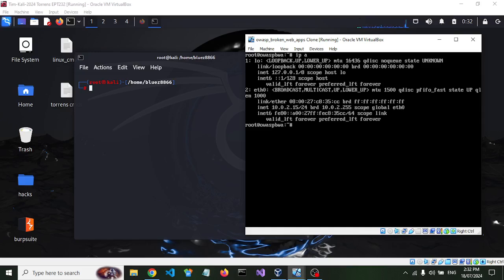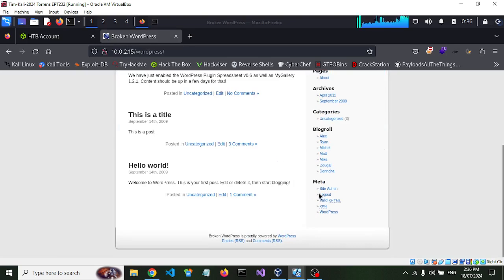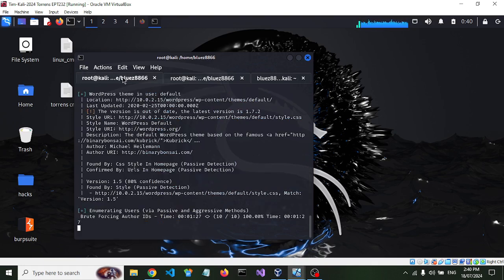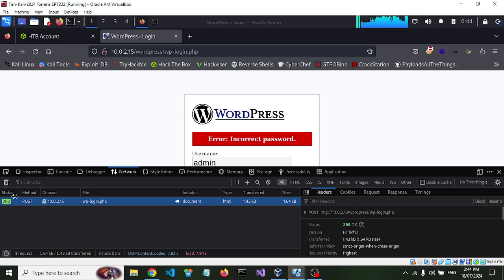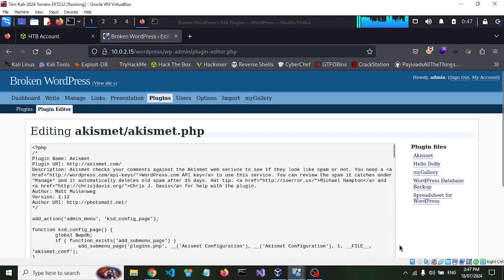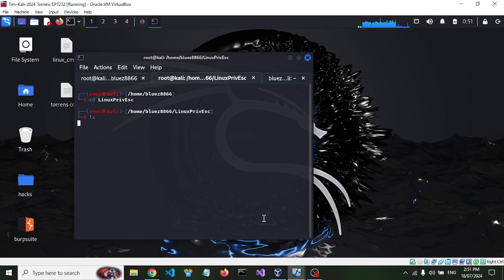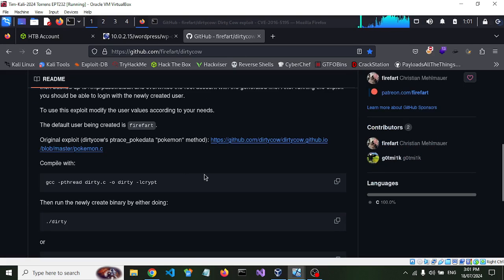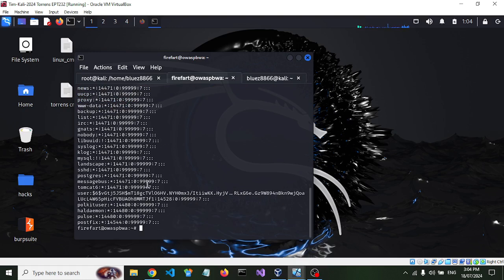OWASP Broken Web Apps Wordpress Hack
Hacking a vulnerable wordpress version through a plugin, using a php reverse shell to get a connection to the target and escalating privileges to root :D